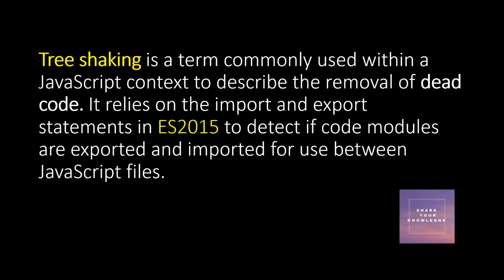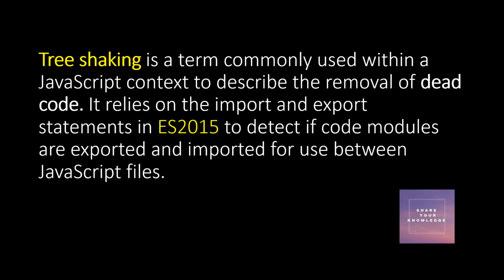what is tree shakeable in Javascript?